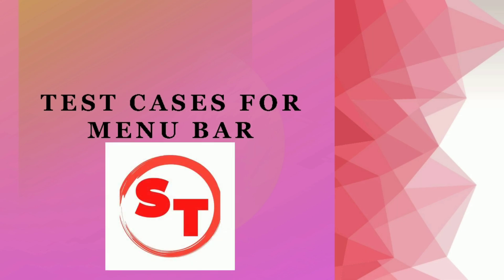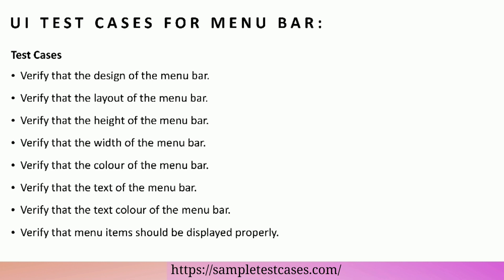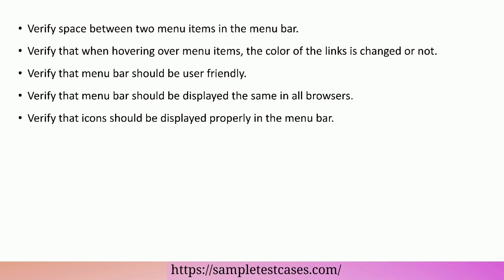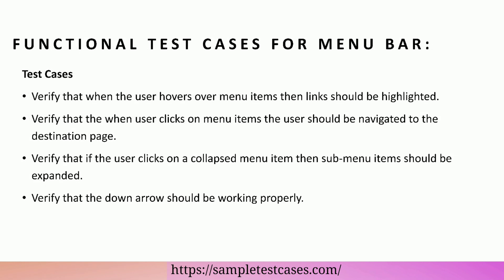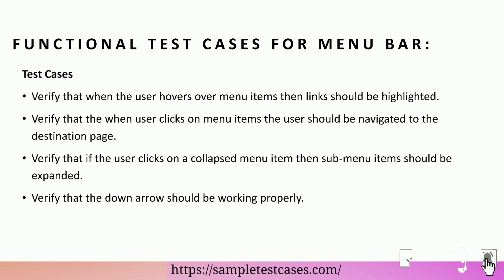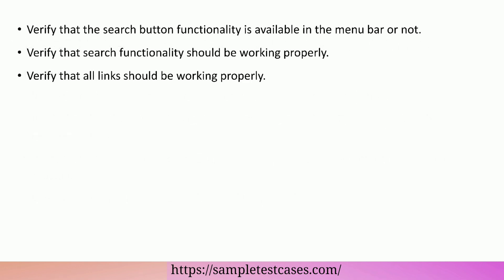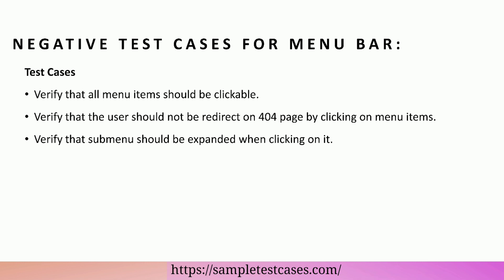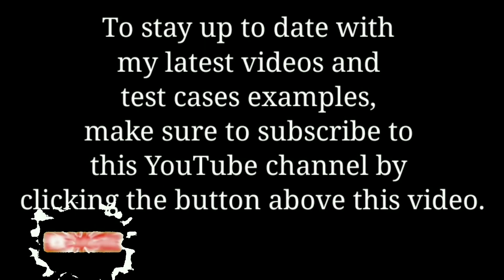Test Cases For Menu Bar | UI, Functional and, Negative Test Cases For Menu Bar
Test cases for menu bar | Test scenarios for menu bar :-

How to write test cases for menu bar :-

- UI test cases for menu bar
- Functional test cases for menu bar
- Negative test cases for menu bar

Test cases for menu bar are one of the most commonly asked interview questions in software testing.

Chapters:

0:00 start
0:03 UI test cases for menu bar
0:55 Functional test cases for menu bar
1:35 Negative test cases for menu bar